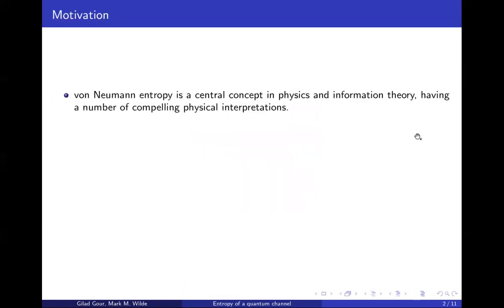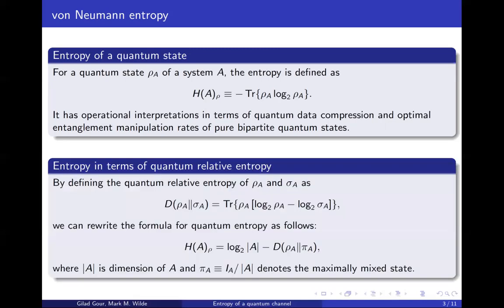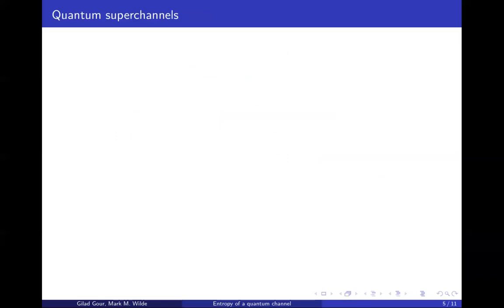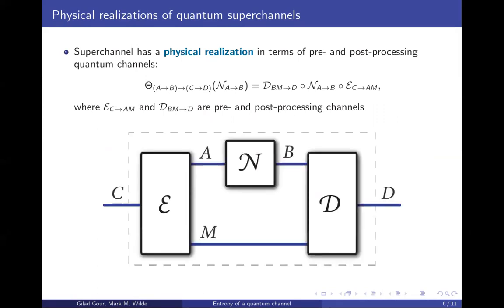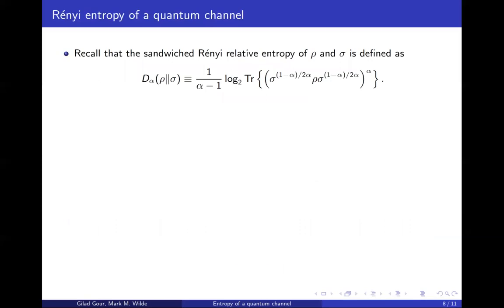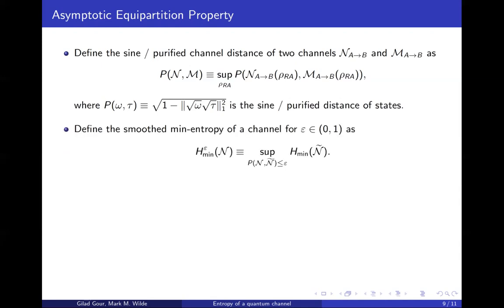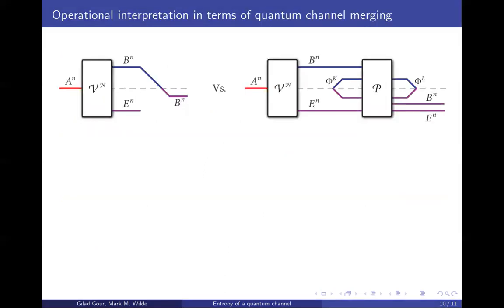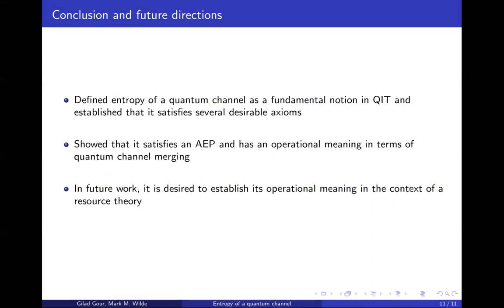Entropy of a Quantum Channel: Definition, Properties, and Application - Mark Wilde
2020 IEEE International Symposium on Information Theory

21-26 June 2020 • Los Angeles, California, USA

Q.4: Quantum Information Theory
Session Type: Lecture
Track: Quantum Systems, Codes, and Information

Session Chair: Marco Tomamichel, National University of Singapore

Q.4.1: Entropy of a Quantum Channel: Definition, Properties, and Application

         Gilad Gour; University of Calgary
         Mark Wilde; Louisiana State University

Abstract: The von Neumann entropy is a central concept in physics and information theory, having a number of compelling physical interpretations. There is a certain perspective that the most fundamental notion in quantum mechanics is that of a quantum channel, as quantum states, unitary evolutions, measurements, and discarding of quantum systems can each be regarded as certain kinds of quantum channels. Thus, an important goal is to define a consistent and meaningful notion of the entropy of a quantum channel. Motivated by the fact that the entropy of a state $\rho$ can be formulated as the difference of the number of physical qubits and the "relative entropy distance" between $\rho$ and the maximally mixed state, here we define the entropy of a channel $\mathcal{N}$ as the difference of the number of physical qubits of the channel output with the
"relative entropy distance" between $\mathcal{N}$ and the completely depolarizing channel. We establish that this definition satisfies all of the axioms, recently put forward in [Gour, IEEE
Trans. Inf. Theory 65, 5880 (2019)], required for a channel entropy function. The task of quantum channel merging, in which the goal is for the receiver to merge his share of the channel with the environment's share, gives a compelling operational interpretation of the entropy of a channel. We define Renyi and min-entropies of a channel and establish that they satisfy the axioms required for a channel entropy function. Among other results, we also establish that a smoothed version of the min-entropy of a channel satisfies the asymptotic equipartition property.